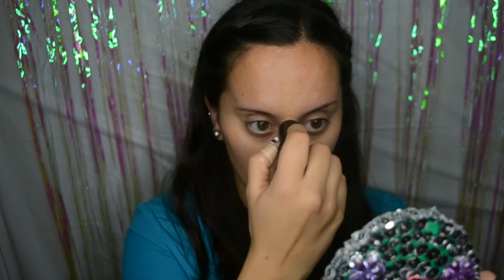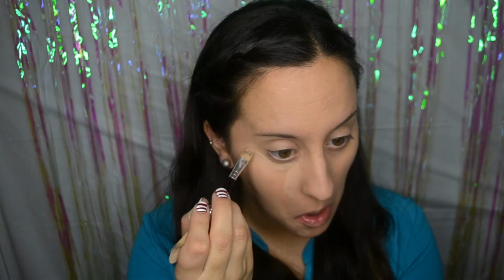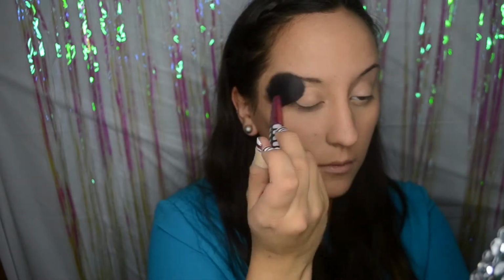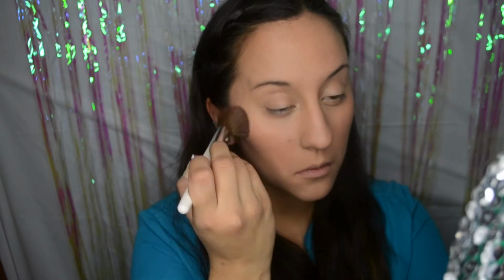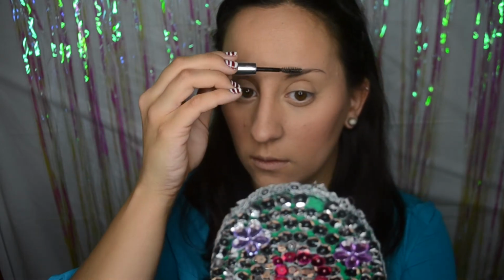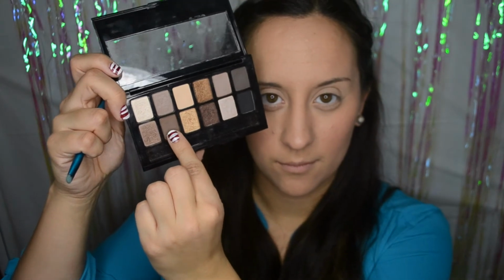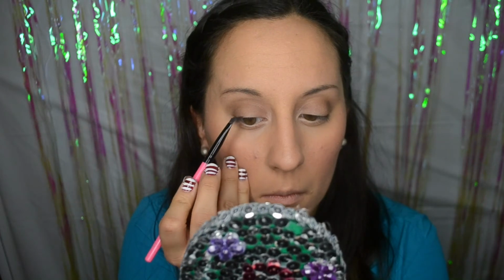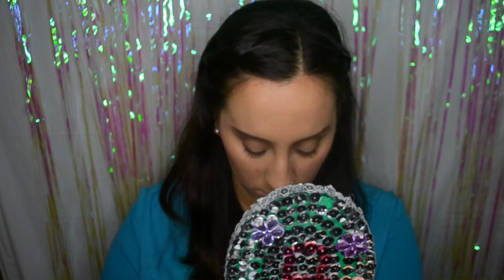FULL FACE TUTORIAL | Natural Everyday Makeup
Do you need a little pick-me-up in your everyday makeup routine? Try this super simple look that doesn't take a long time!

Film Details